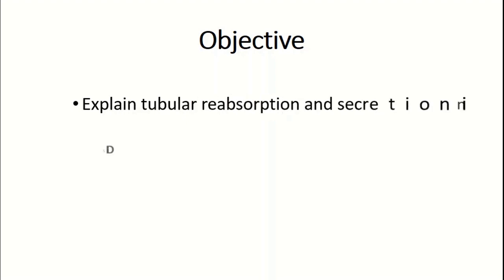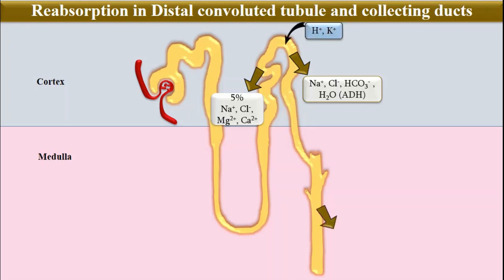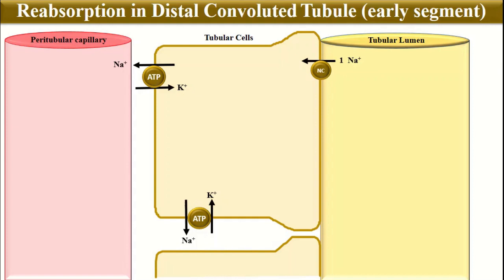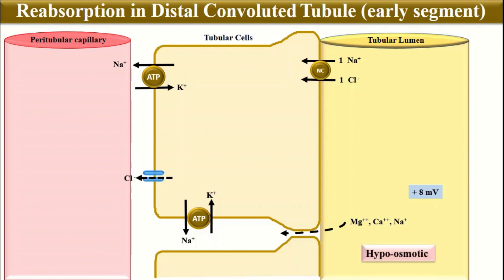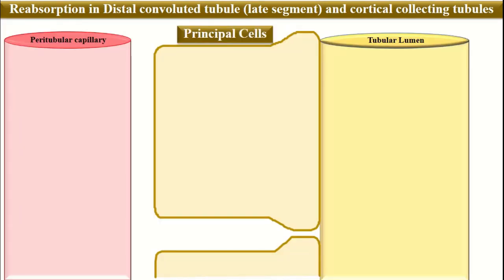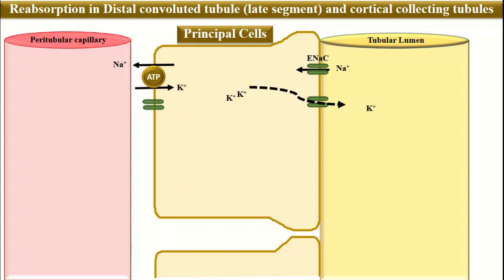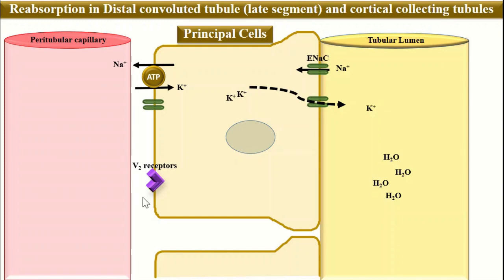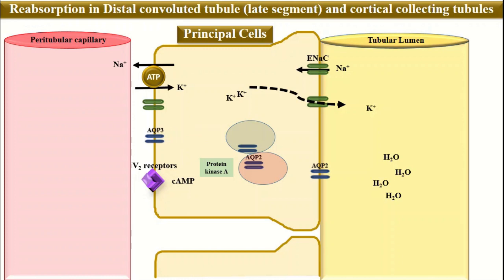Tubular Reabsorption and secretion in Distal convoluted Tubule & Collecting ducts (Principal cells)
Role of Antidiuretic hormone
Reference: Guyton and Hall Text book of Medical Physiology